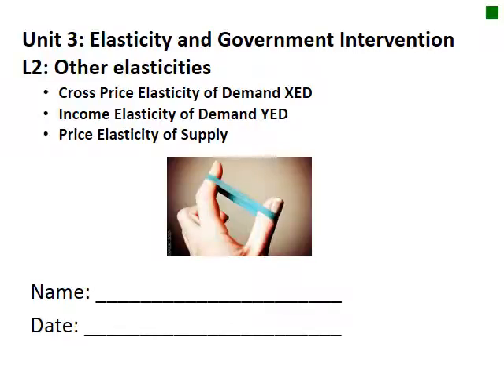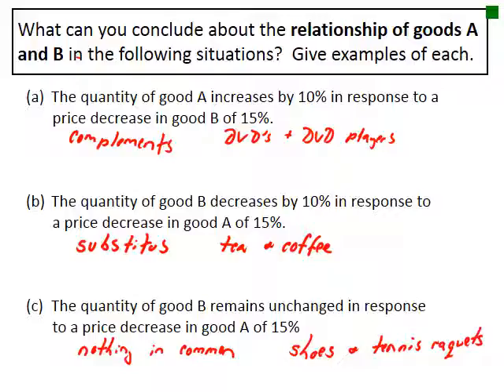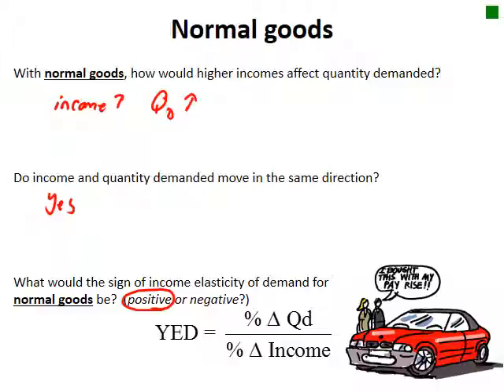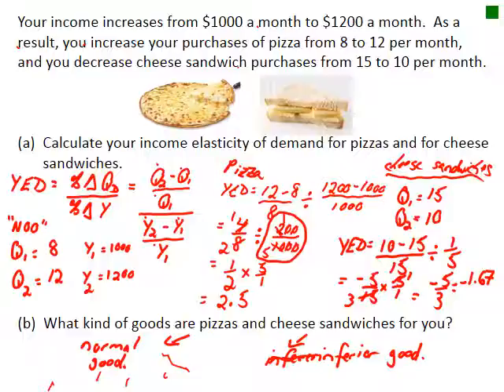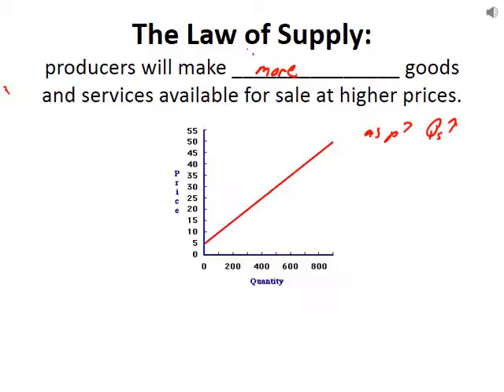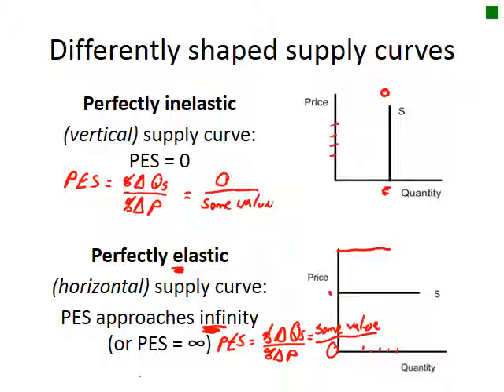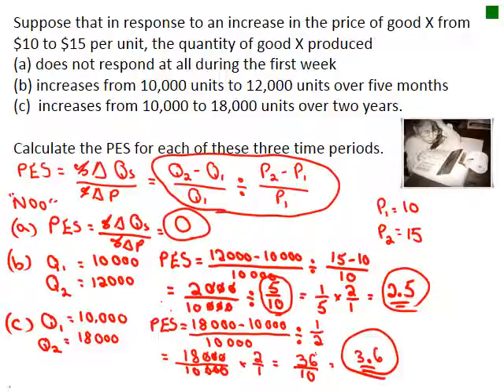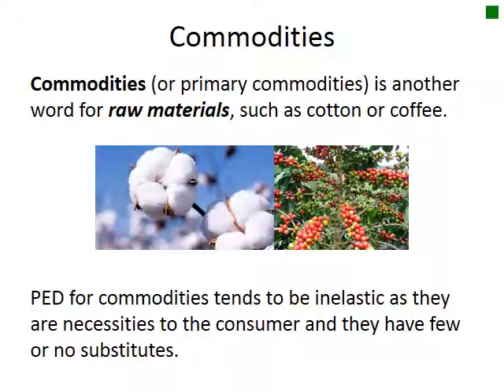L2 XED, YED and PES voice over presentation Oct 2016